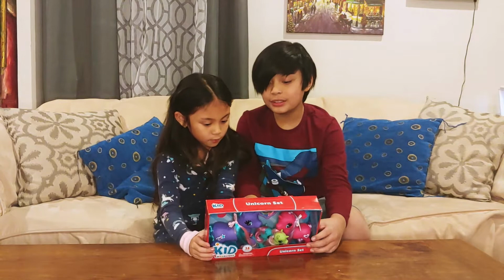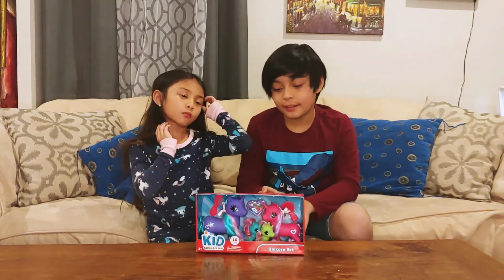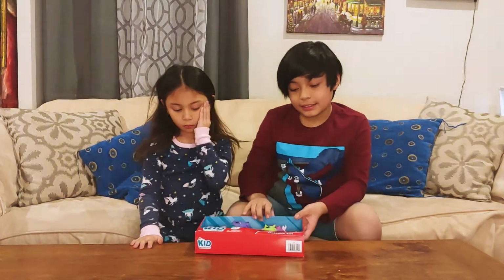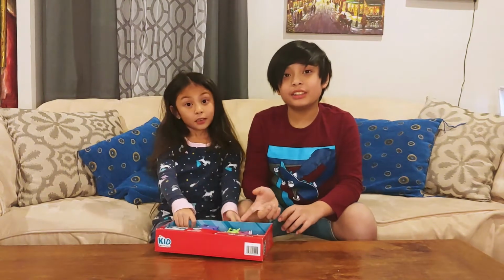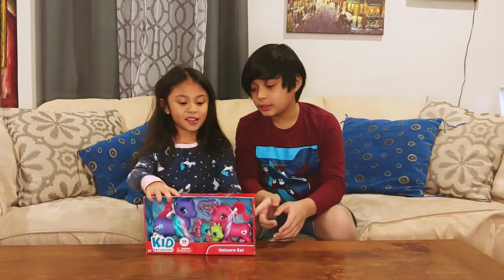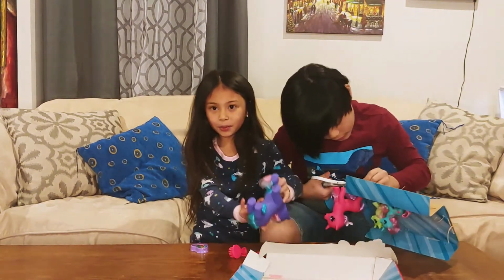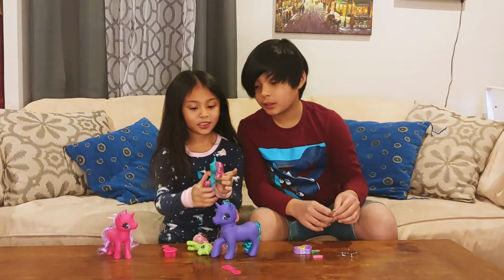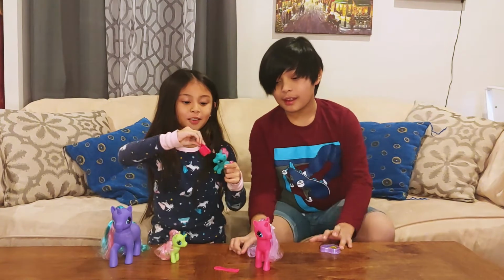Kids Connection Unicorn Set ║Josh&Sarah Unboxing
ad majorem dei gloriam